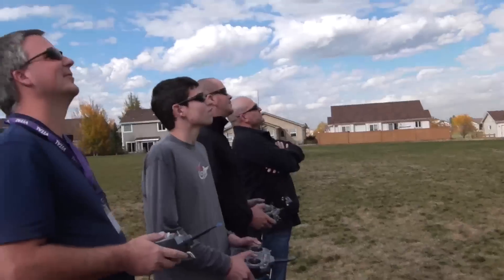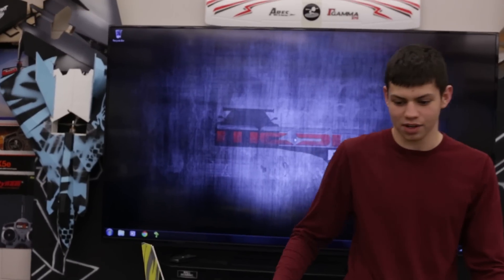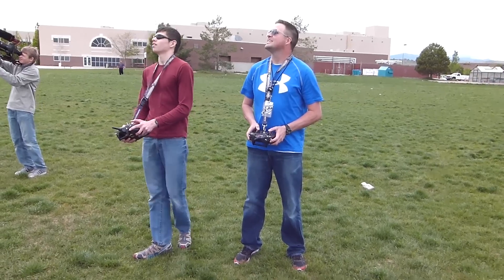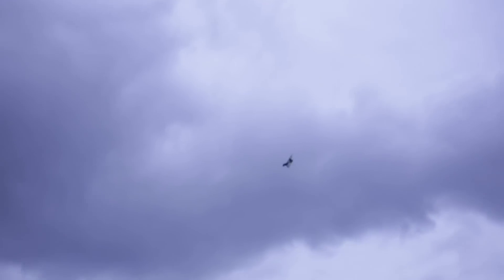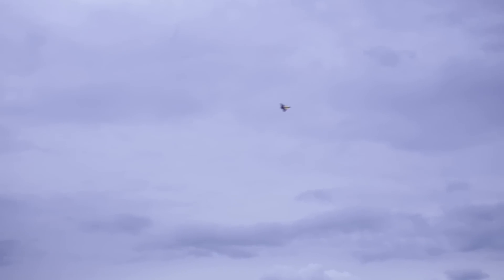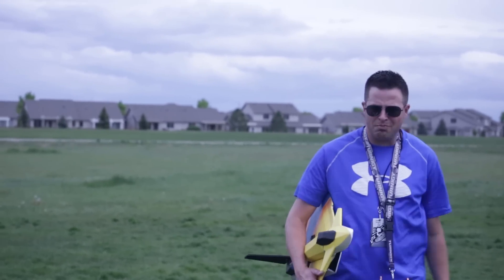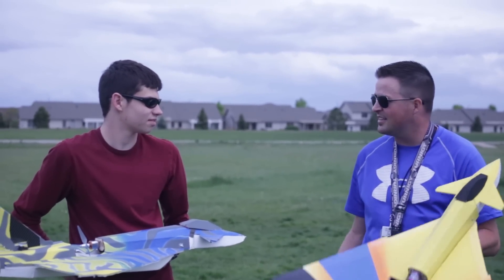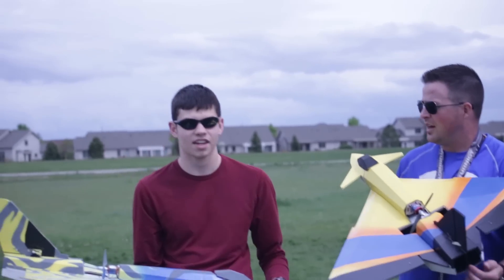MESArcFF - MF TYPHOON - STUDENT PROJECT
Episode featuring our latest MF Design by 8th grade student Ashton called the MF-Typhoon.